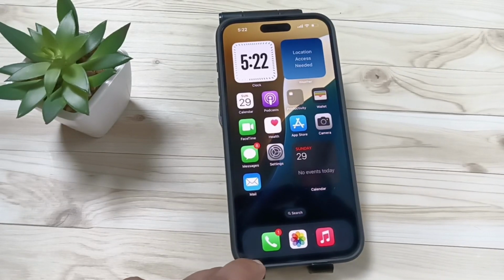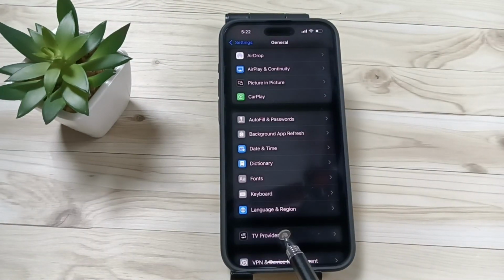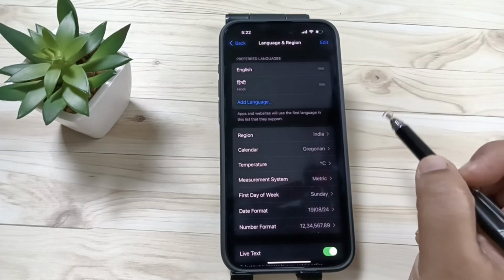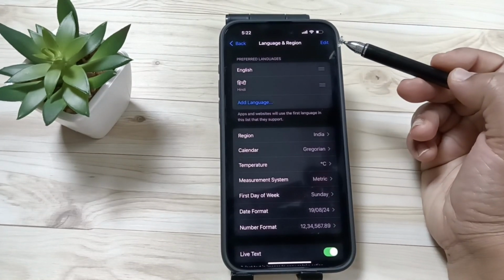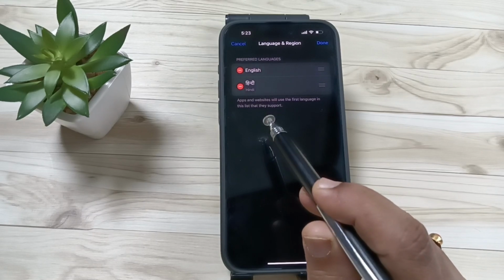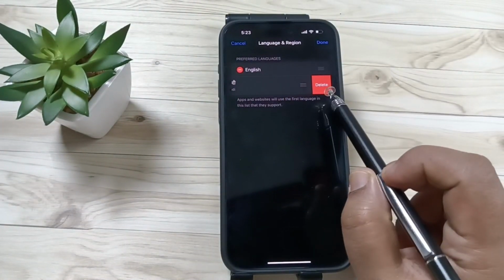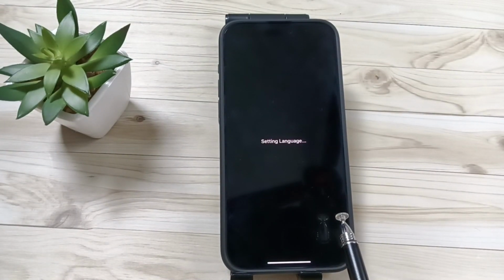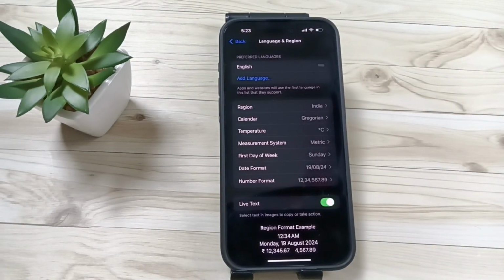How To Delete Added Language from iPhone 16/16 Pro Max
Hi friends this video shows you that " How To Delete Added Language from iPhone 16/16 Pro Max "